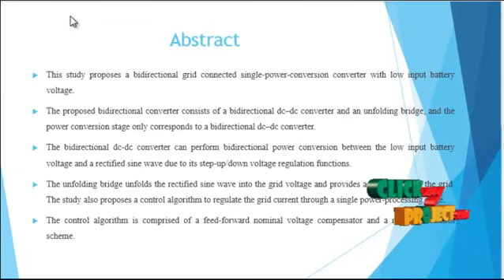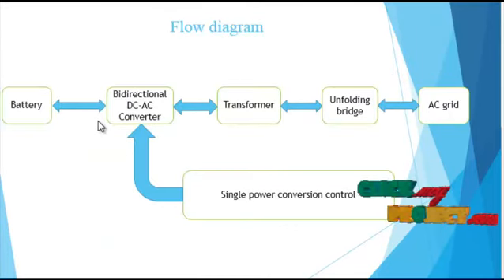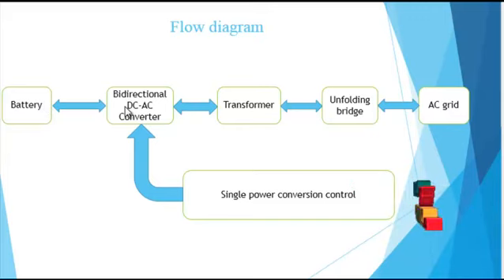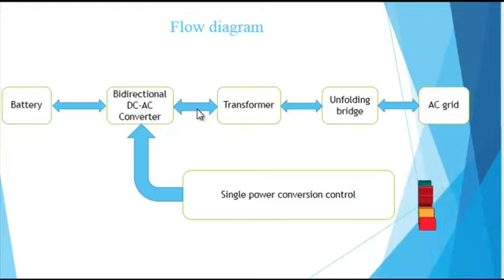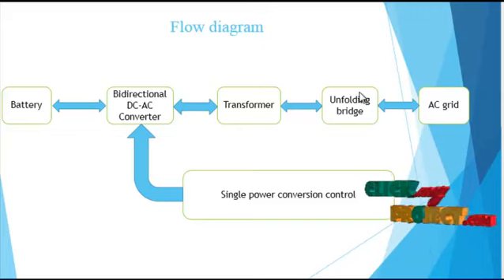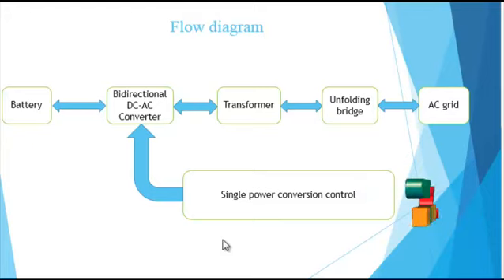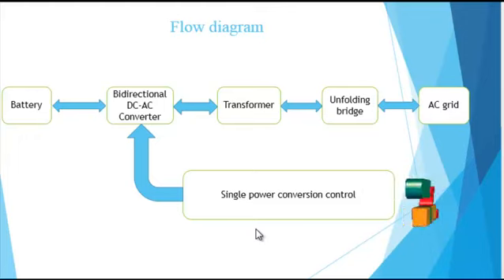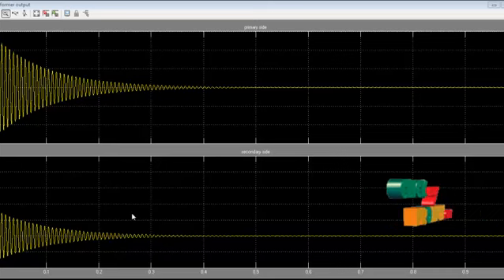MATLAB SIMULINK PROJECT - Bidirectional Grid-Connected Single-Power- Converter - ClickMyProject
This study proposes a bidirectional grid connected single-power-conversion converter with low input battery voltage. The proposed bidirectional converter consists of a bidirectional dc–dc converter and an unfolding bridge, and the power conversion stage only corresponds to a bidirectional dc–dc converter. The bidirectional dc-dc converter can perform bidirectional power conversion between the low input battery voltage and a rectified sine wave due to its step-up/down voltage regulation functions. The unfolding bridge unfolds the rectified sine wave into the grid voltage and provides a current path to the grid. The study also proposes a control algorithm to regulate the grid current through a single power-processing stage.  The control algorithm is comprised of a feed-forward nominal voltage compensator and a repetitive control scheme.

Including Packages
* Base Paper
* Complete Source Code
* Complete Documentation
* Complete Presentation Slides
* Flow Diagram
* Database File
* Screenshots
* Execution Procedure
* Readme File
* Addons
* Video Tutorials
* Supporting Softwares

Specialization
* 24/7 Support
* Ticketing System
* Voice Conference
* Video On Demand *
* Remote Connectivity *
* Code Customization **
* Document Customization **